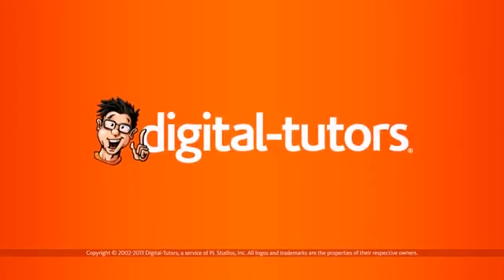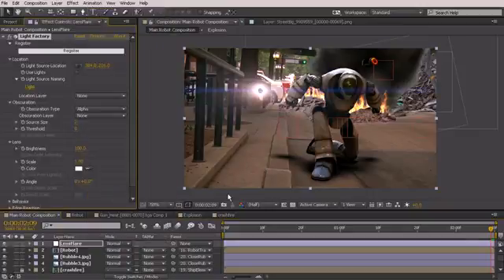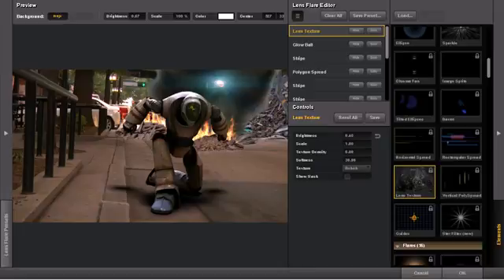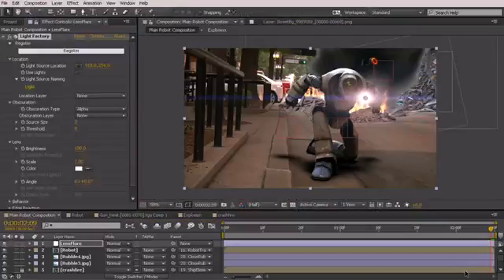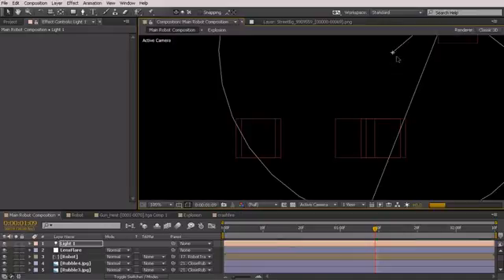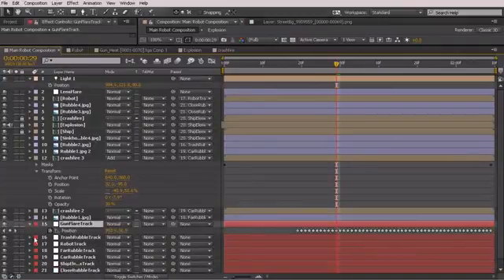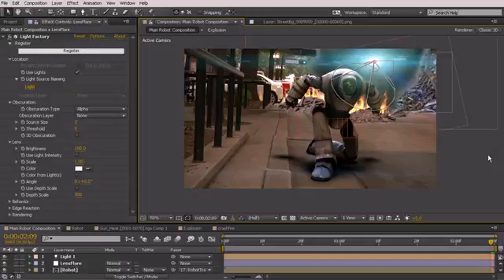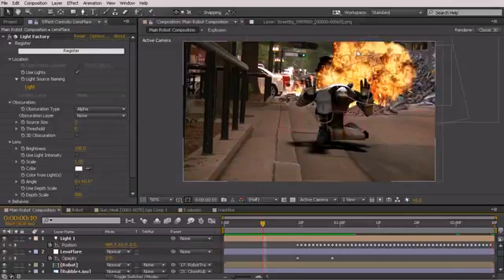Applying A Lens Flare Adobe After Effects 2017 Tutorial Part 26